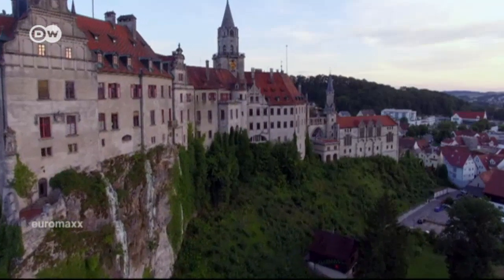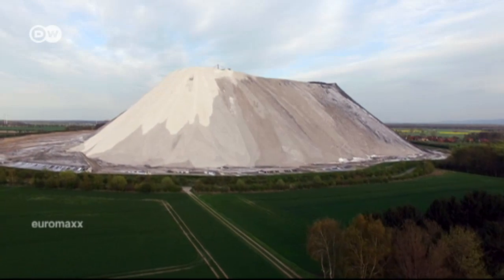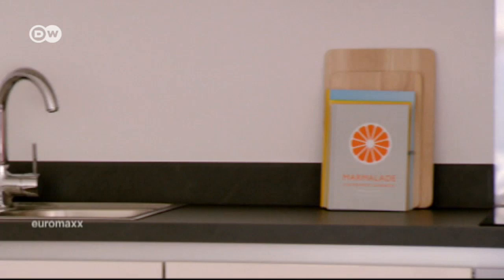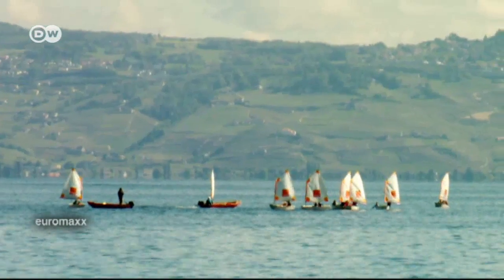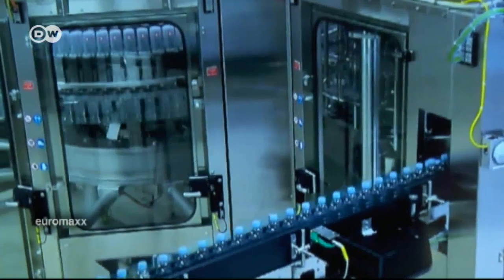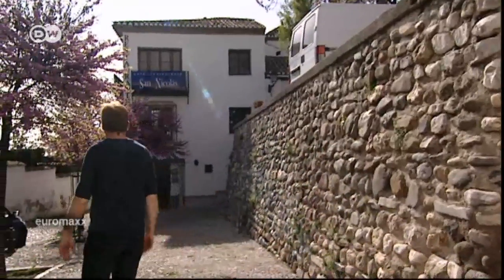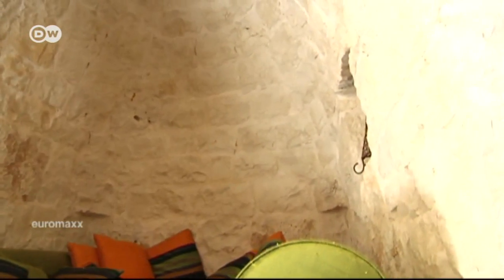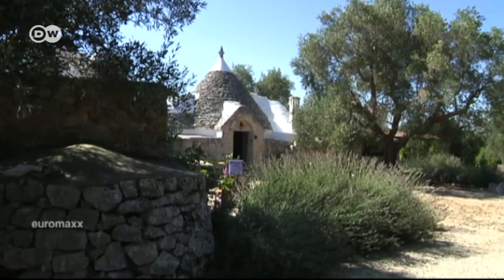Euromaxx Highlights Sept. 04, 2016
DailyDrone: A new webseries shows Germany from above each day. Plus, living in mini apartments in London, and the beautiful Spanish city of Granada.